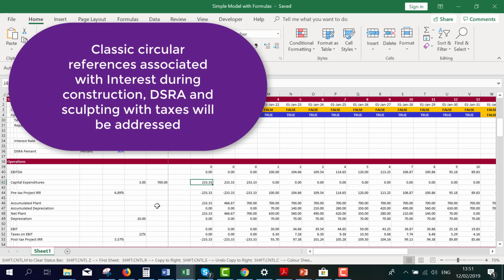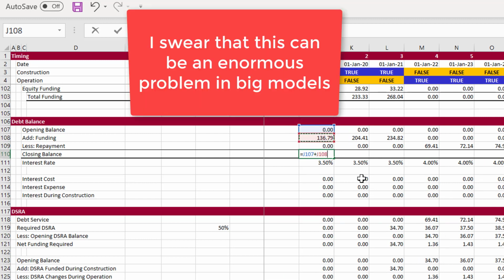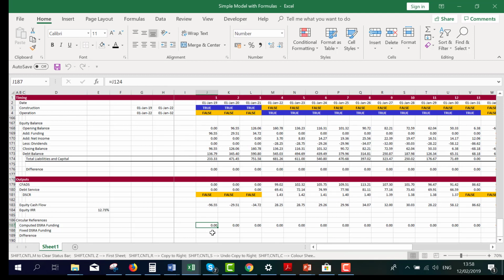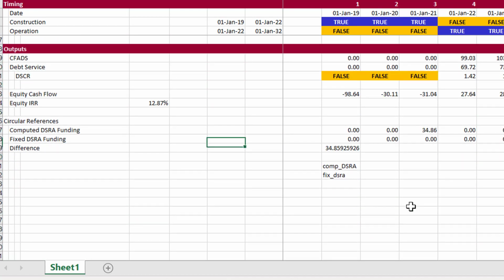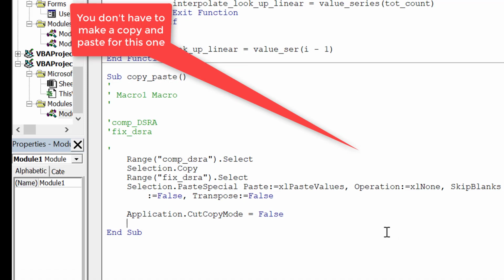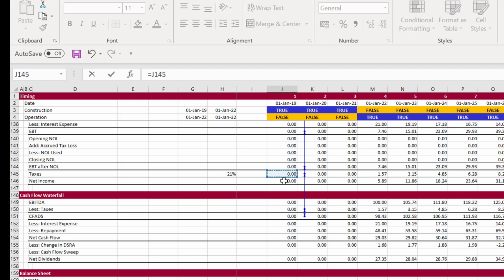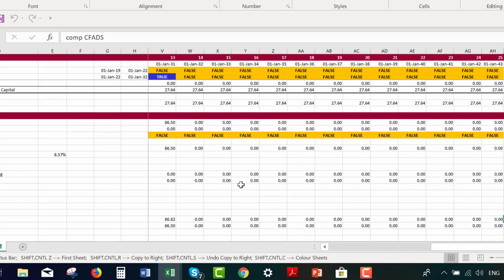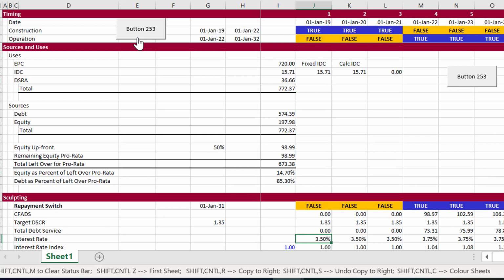Circular Reference in Simple Model with Iteration and Copy Paste Macros